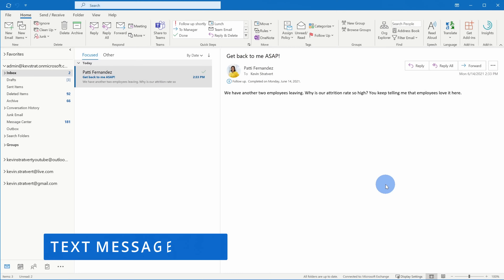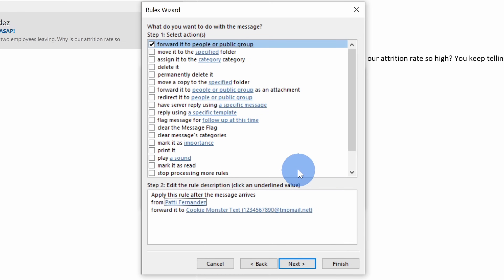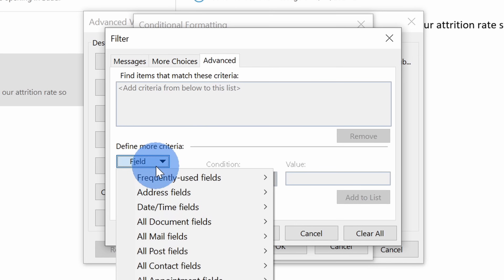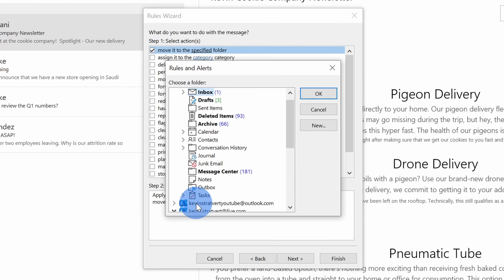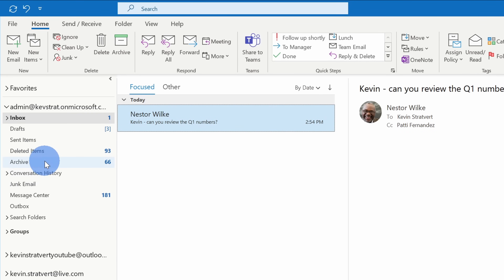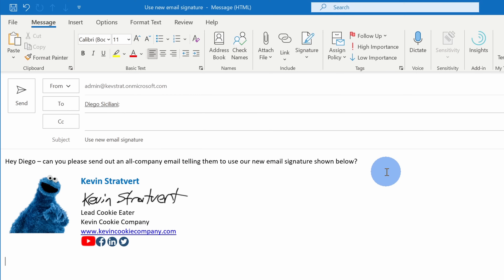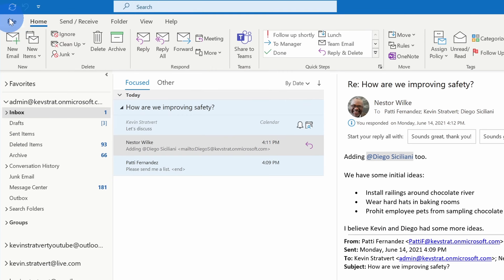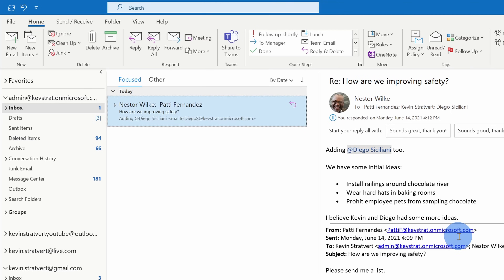Outlook Tips & Tricks to Take Control of your Inbox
In this step-by-step tutorial, learn 10 strategies that I used while I worked as a Program Manager at Microsoft to stay on top of my inbox. I frequently received over 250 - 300 emails every single day. Over the years at Microsoft, I picked up several techniques that helped me control and manage my inbox. This allowed me to focus on just the email that mattered.

We start with a simple strategy of getting a text message (SMS / MMS) when a very important email lands in your inbox. Never again miss an urgent message that needs your attention.

Next, I show you how to conditionally format your messages, so messages visually stand out that matter to you.

Third, we look at the To or CC rule. If you're not on the To or CC line, the message likely isn't very important. With this rule, only messages where you're on the to or cc line stay in your inbox.

Fourth, we group messages by conversation, so threads consume less space in your inbox.

Fifth, we look at how to flag messages for follow-up. As a bonus, follow-up messages show up in To Do, where you can add tasks to your My Day view. This helps you focus on tasks that matter.

Along with setting your own follow-up flags, we also look at how to set up flags on outgoing messages, so you don't forget when you request things of others. This serves as a good tracking system to ensure you're getting responses to your requests.

Next, we look at how to set up meetings directly from an email thread. This maintains the context, like who was included in the message and the body of the message. This makes it even easier and faster to set up meetings.

We then switch our attention to reducing disruptions by turning off sounds, notifications, and replying to messages in a new window. Lastly, we look at how to use the ignore button to mute threads that don't need your attention.

By following these strategies, I was able to focus on the emails and work that mattered, helping make me more effective at my job at Microsoft.

⌚ TIMESTAMPS
00:00 Introduction
00:33 Text message (SMS / MMS) rule
02:58 Conditional formatting
05:02 To or CC rule
07:44 Conversation view
08:28 Flag messages for follow up
10:37 Keep track of requests of others
12:01 Respond with meeting
12:44 Remove distractions
13:32 Separate compose window
14:39 Ignore messages
15:17 Wrap up